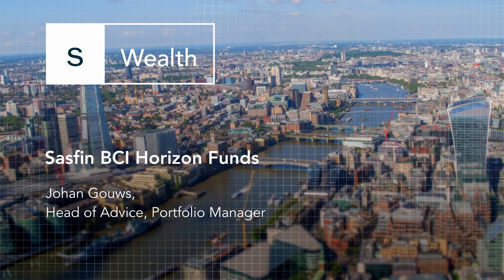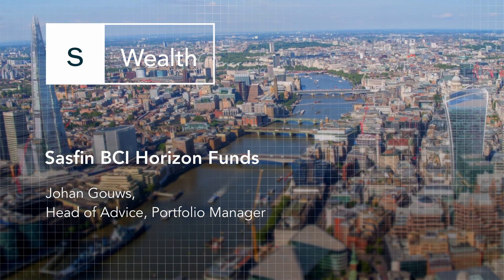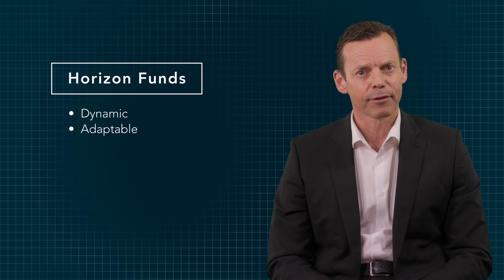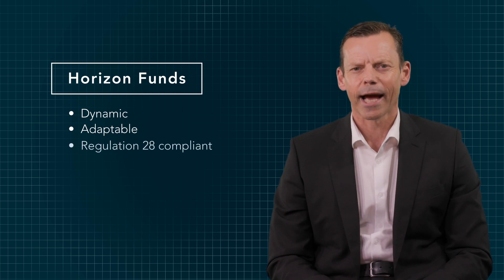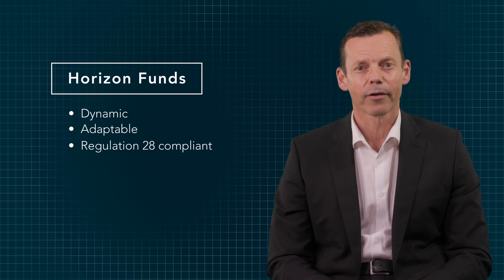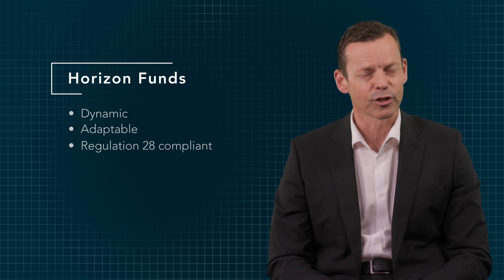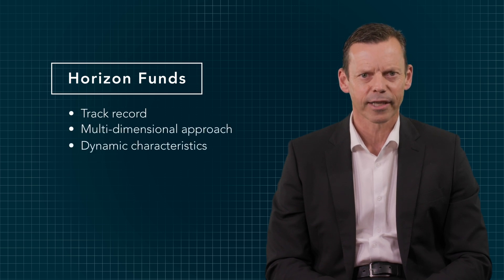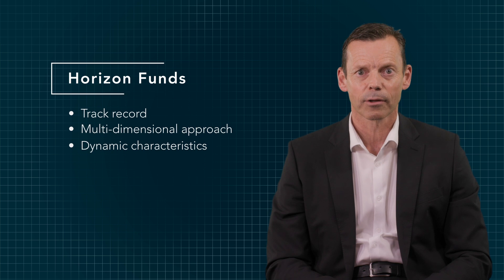Sasfin BCI Horizon Funds